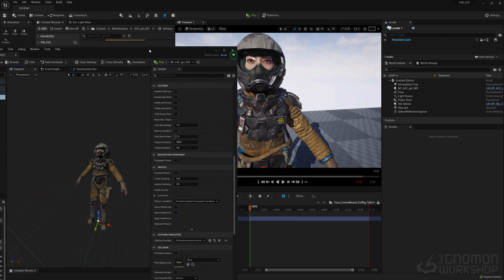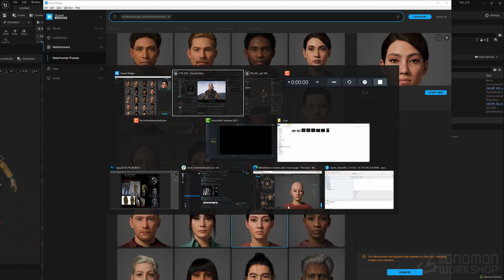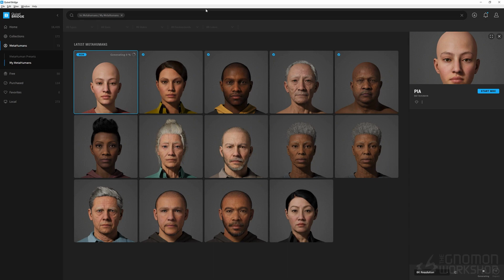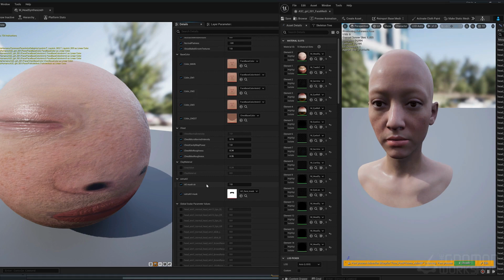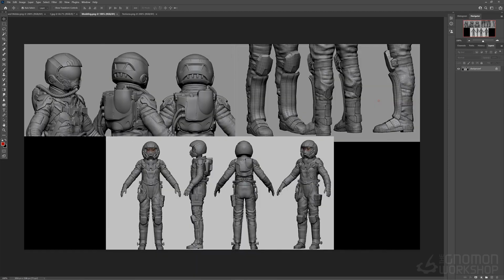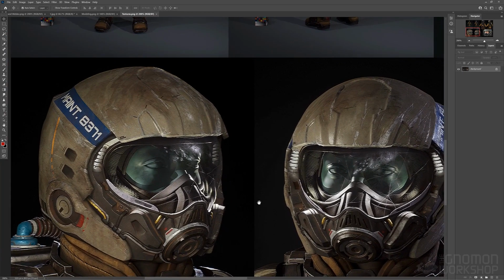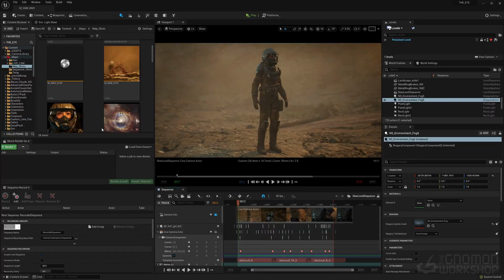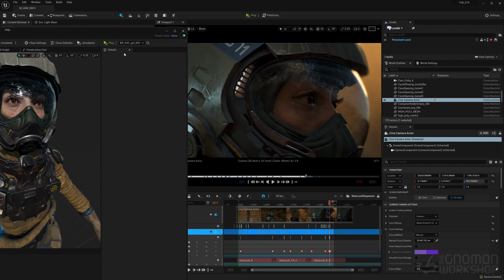03 Designing & Building the Character Using MetaHumans